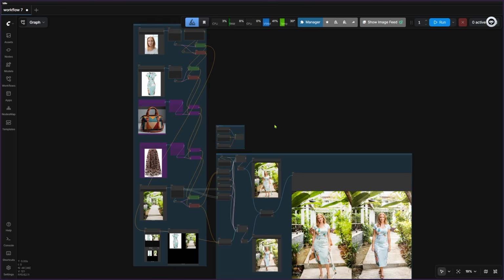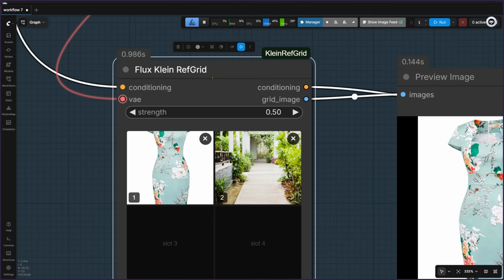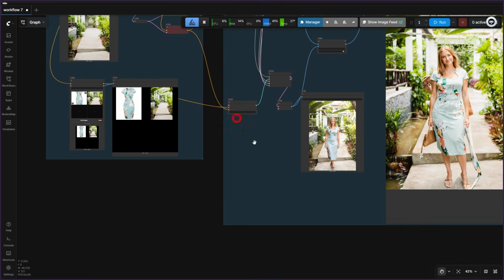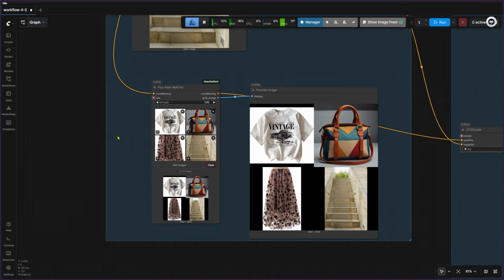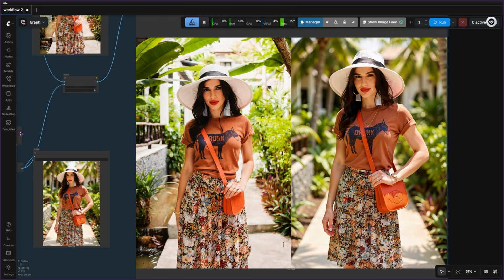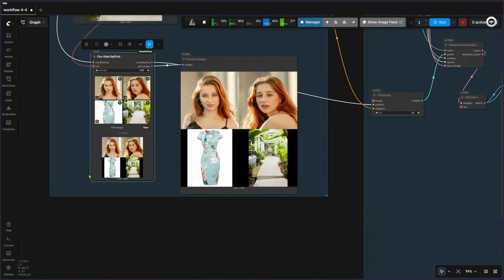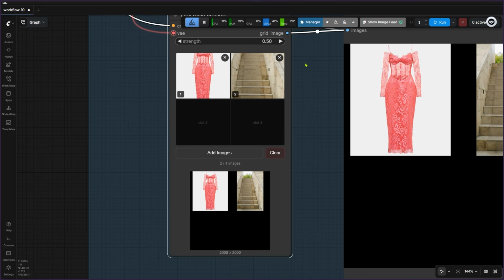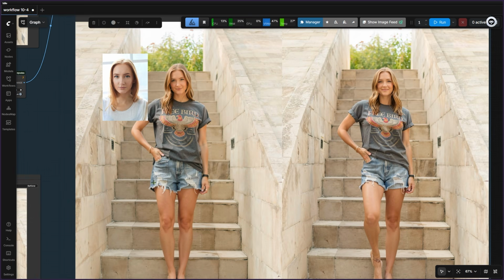Flux.2 Klein Struggling With Multiple References? Try This Fix